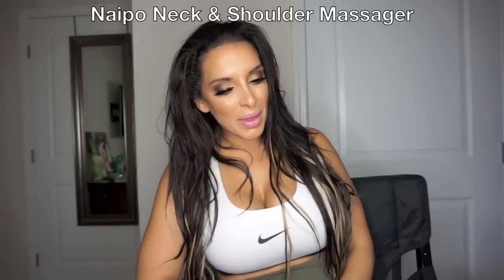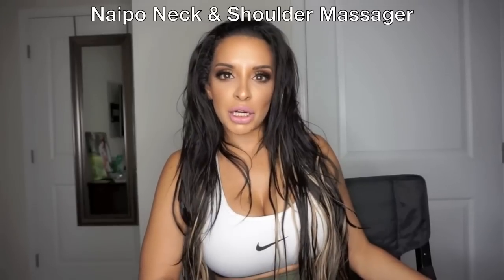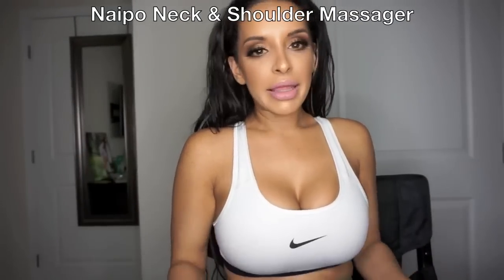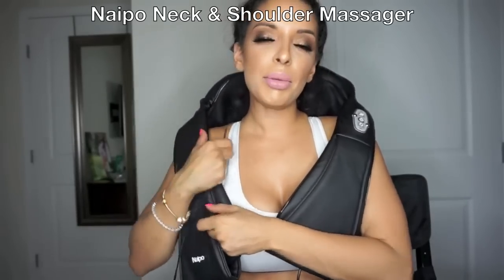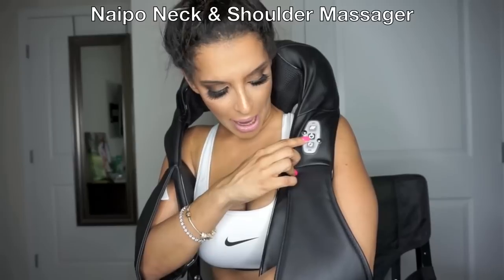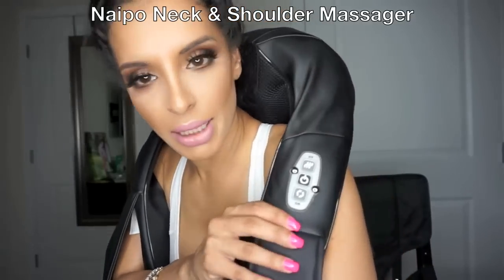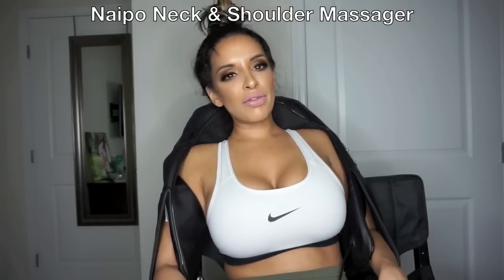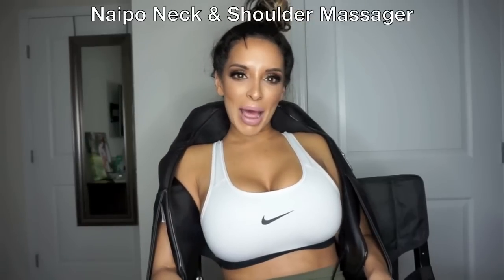Naipo Neck Shoulder Massager Review video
Naipo deep kneading shiatsu shoulder massager with heat function for stress pain relief. More details,